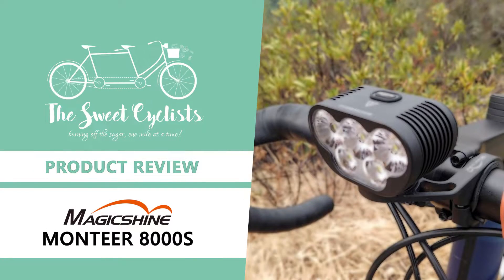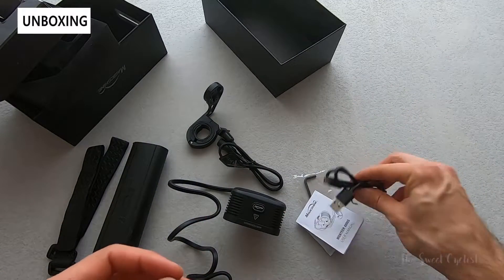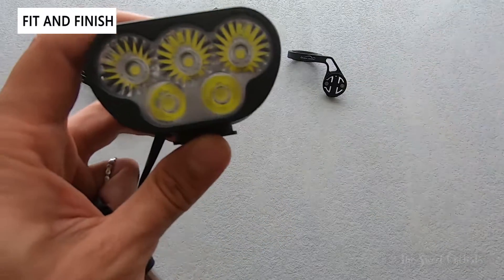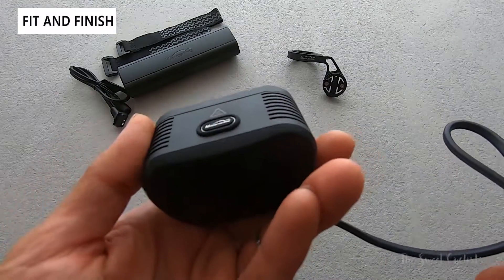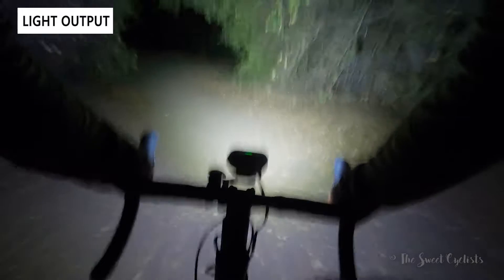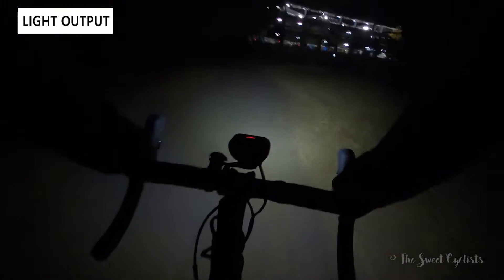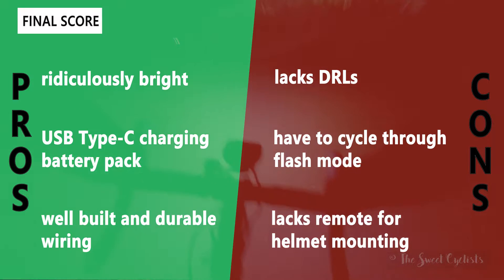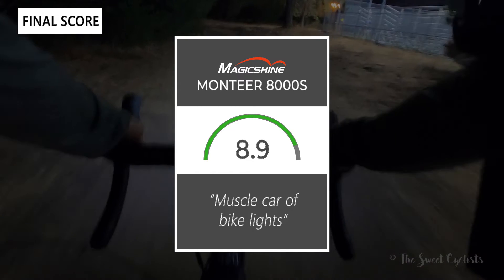One of the brightest lights we've ever tested! Magicshine Monteer 8000S Bike Headlight Review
Advancements in LED designs and battery capacity mean that modern bike lights are capable of high lumen output while still retaining small form factors.The new Magicshine Monteer 8000S bike light is an excellent example of this trend as it incorporates an updated battery and LED setup into the previous generation Monteer 6500 bike light to achieve an impressive 8000 lumen output. Now a 8000 lumen Magicshine sounds familiar, that's because the Magicshine MJ-908 also carried that claim. However, while the MJ-908 had a theoretical 8000 lumen output (each of the 8 LEDs is capable of 1000 lumen output) the Monteer 8000S has a claimed FL-1 measured 8000 lumen output which is achieved with the updated Cree LEDs and a higher capacity battery pack design.

With a retail price of $399.00 the Monteer 8000S may be one of the most expensive lights Magicshine offers, but at 20 lumen per dollar it is still a bargain. To be able to provide enough energy to power the LEDs, the light uses Magicshine's updated MJ-6118 battery pack which consists of four 21700 Lithium ion batteries for an improved 7.2V / 10,000 mAh capacity. Not only is the Monteer 8000S the most powerful variation of the expanded Monteer product line (which has been expanded to include the Monteer 3500 and 5000), it is also one of the brightest lights Magicshine has offered to date. Is it practical to ride with an 8000 lumen bike light? The answer is probably not, but as light enthusiasts we are excited to see what the Monteer 8000S has to offer.

At first glance, the new Monteer 8000s looks a lot like the existing Monteer 6500. The compact aluminium headlamp design has in fact been carried over from the existing Monteer light. That isn't a bad thing, as it's a compact and sleek design with built-in fins for heat dissipation. Thanks to the wired battery pack design, the head lamp is surprisingly small but on the taller side to accommodate the five LED design. To achieve the higher 8000 lumen output, the Cree LEDs have been upgraded to three Cree XHP 50.2 and two XM-L2. Also carried over from the previous model is the single illuminated power button mounted on top of the housing. The wires exit the housing at a sharp right angle which makes it easy to route under your handlebars...

00:00 Intro
00:11 Unboxing + Specs
03:15 Fit + Finish
08:01 Light Output
09:58 Comparison (MJ-906, MJ-908, Monteer 6500S)
14:35 The Final Score